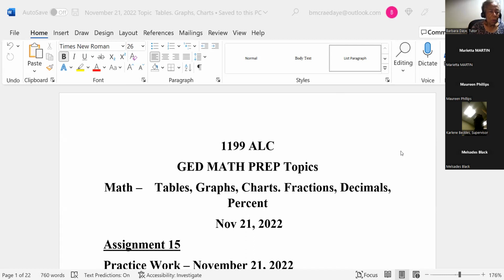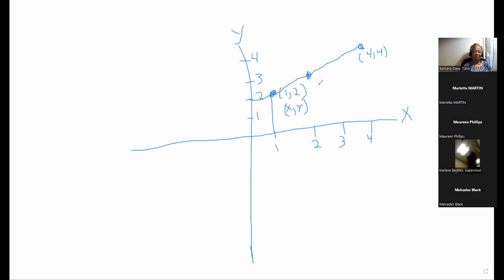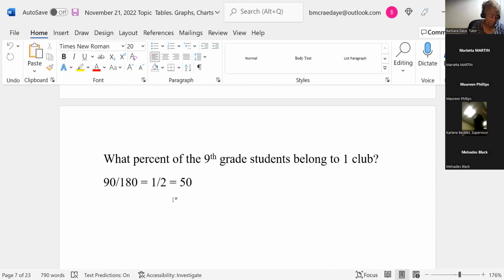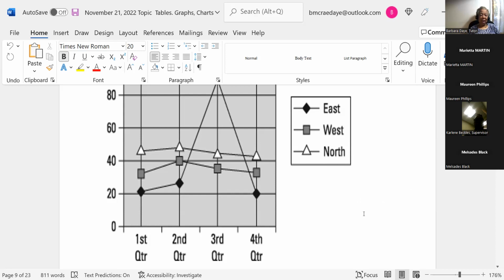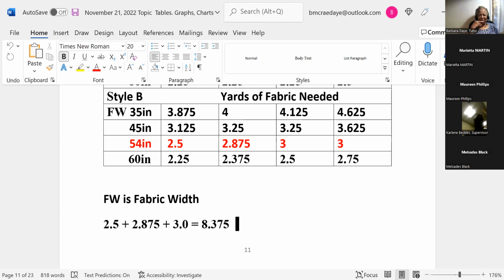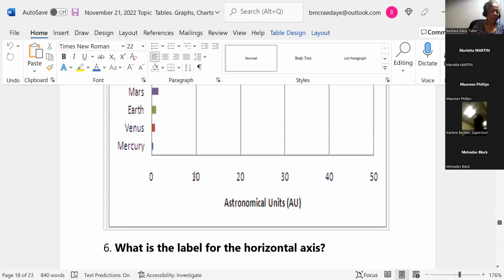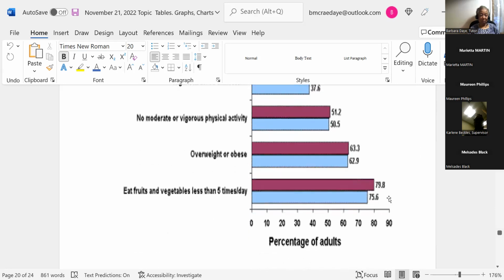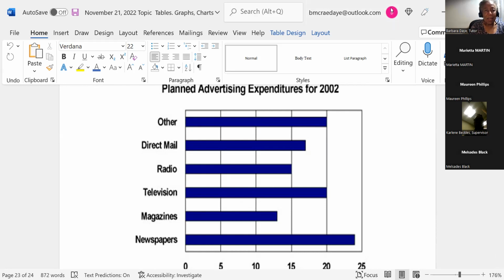Nov 21, 2022 GED Math Prep Session